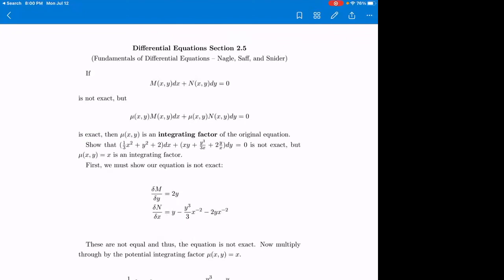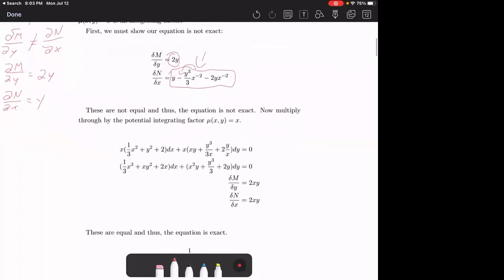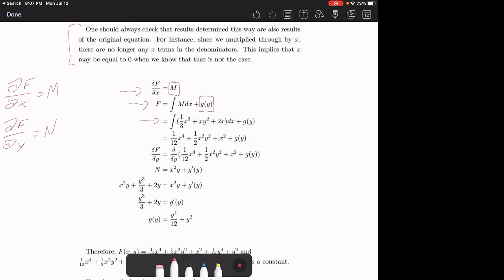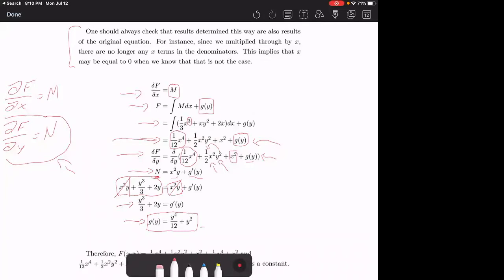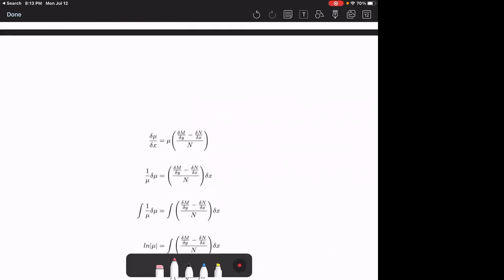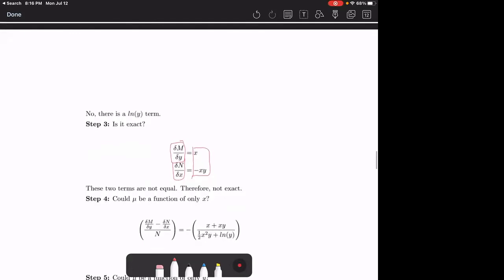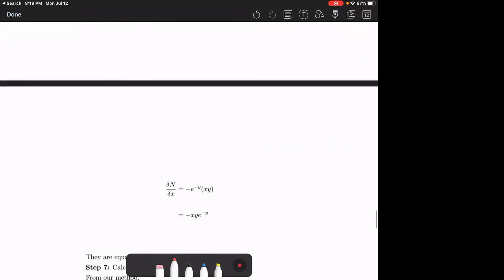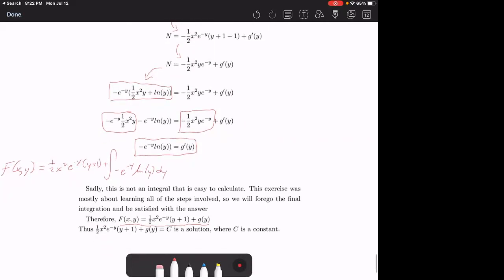Math 2303 Section 2.5 - July 13, 2021